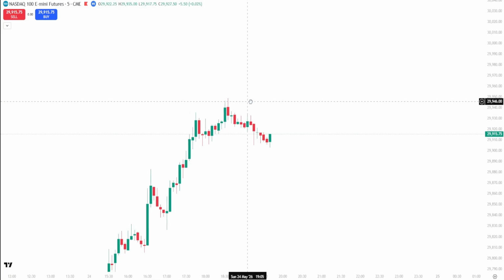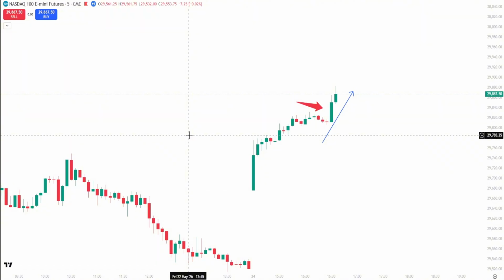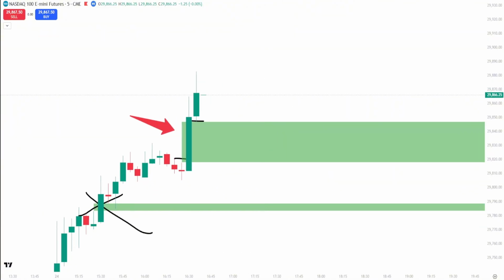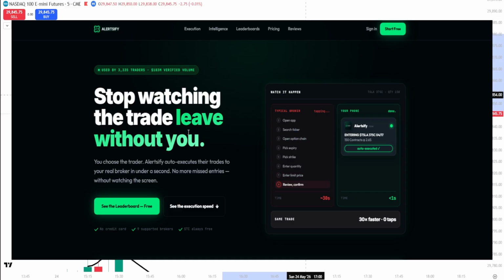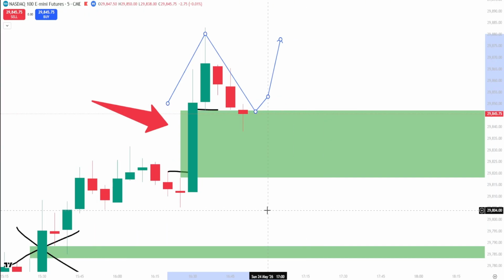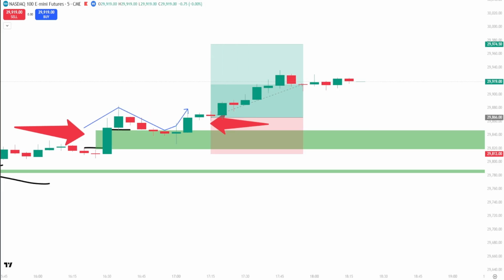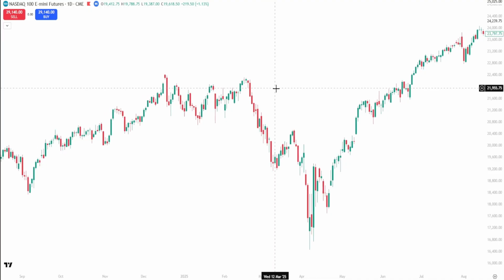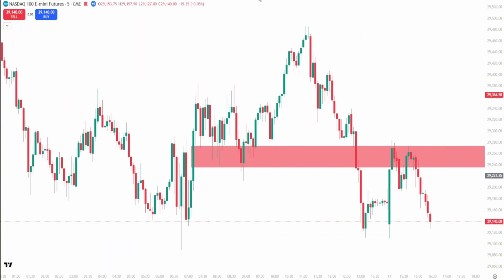Beginners Making Real Money With This Day Trading Strategy In 2026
Learn how to make real money with day trading, perfect for beginners. This day trading strategy is easy to understand and can be used by anyone looking to start trading. Discover the secrets to successful day trading and start building your wealth today. With this simple yet effective strategy, you can achieve financial freedom and start living the life you've always wanted. Whether you're a complete beginner or just looking for a new approach to day trading, this video is for you. So, watch now and start making real money with day trading.
This session dives into the concept of a fair value gap (FVG), a powerful trading strategy particularly useful for trading for beginners. We'll explore how to identify these gaps through detailed chart analysis on NASDAQ futures, demonstrating their significance in day trading setups. This technical analysis will help you understand market movements more clearly. 📉